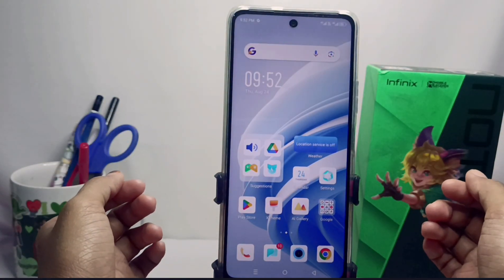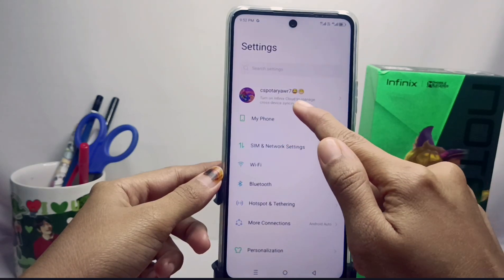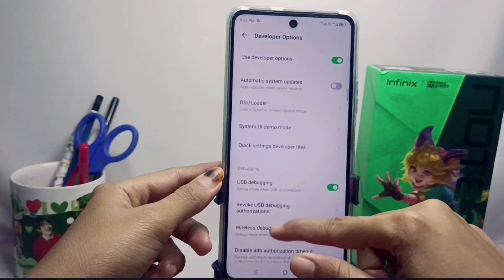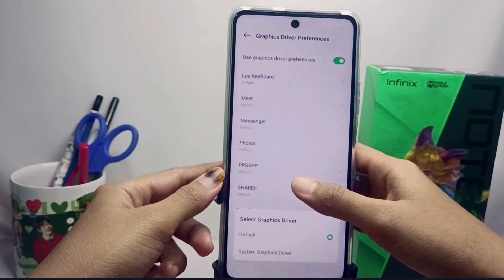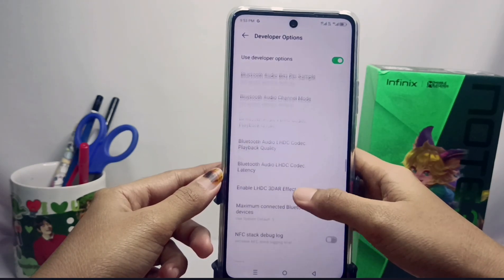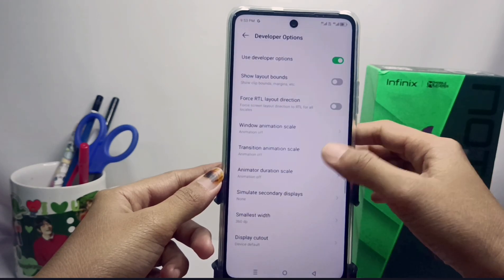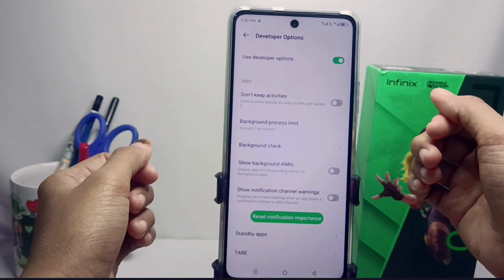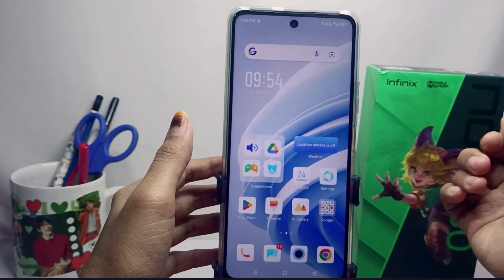How To Set Developer Options For Gaming In Infinix Note 30 NFC/Note 30 Pro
This video is relevant to the search:
how to set developer options for gaming in infinix note 30 nfc
how to set developer options for gaming
how to set developer options for gaming in infinix
set developer options for gaming infinix
developer options
infinix note 30 developer options
developer options settings.